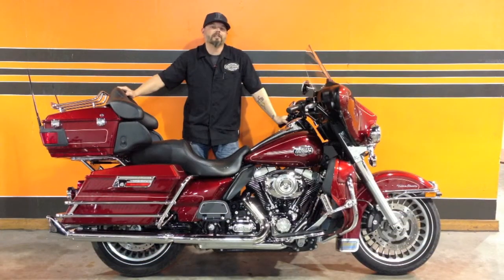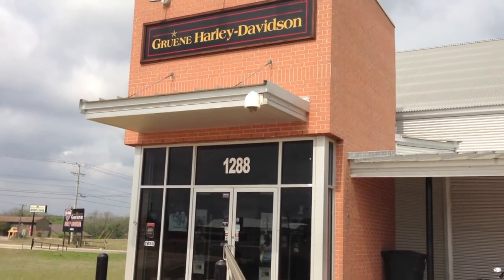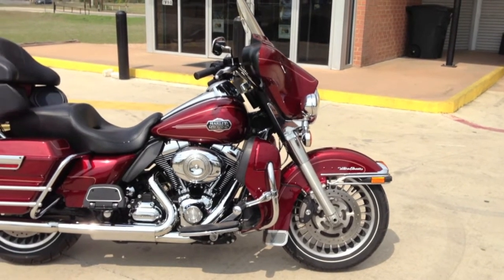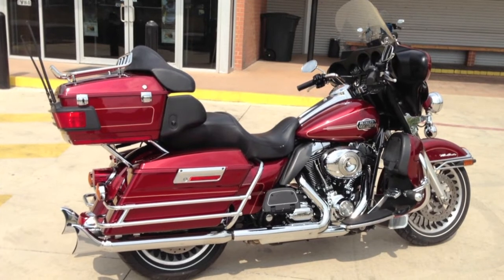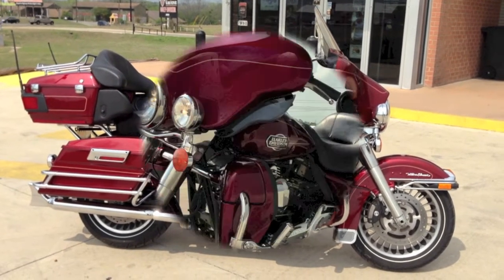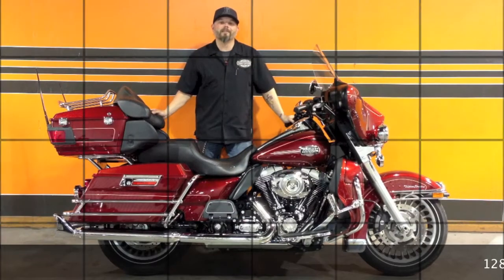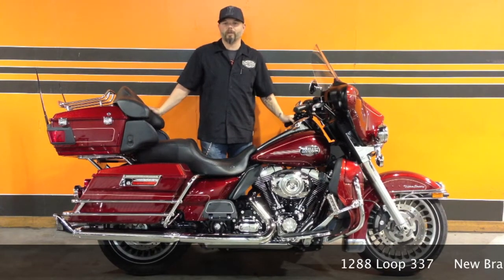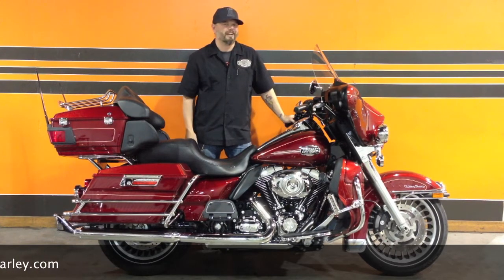BIKE OF THE WEEK 040113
This week's GHDTV "BIKE OF THE WEEK"

a beautiful, clean 2010 FLHTCU!